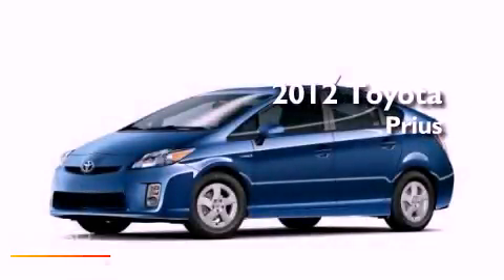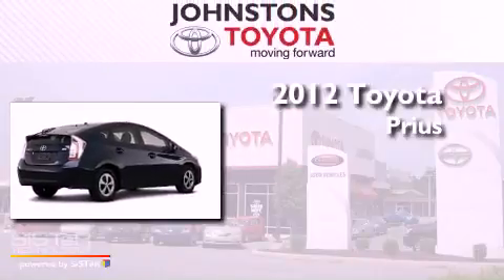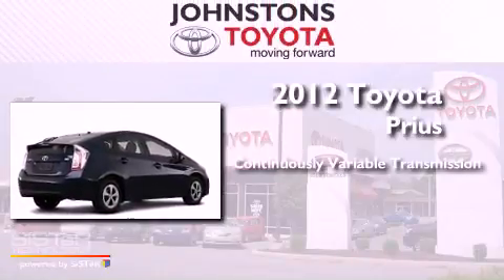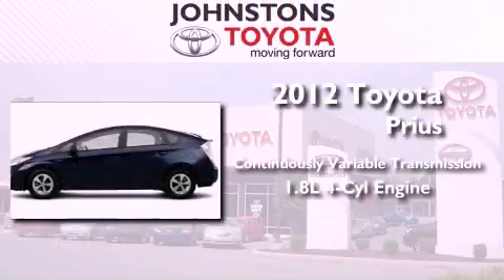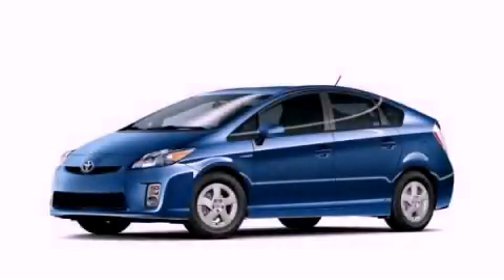2012 Toyota Prius New Hampton NY 10958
Year : 2012
 Make : Toyota
 Model : Prius
 Engine : Gas/Electric I4 1.8L/110
 Trans . : Variable
 Exterior : BLUE
 Miles : 5
 Interior : FB10
 Stock : 120477